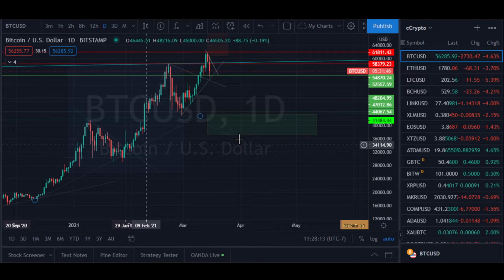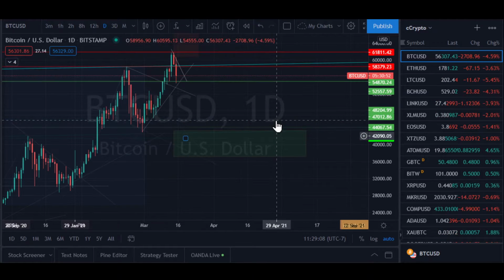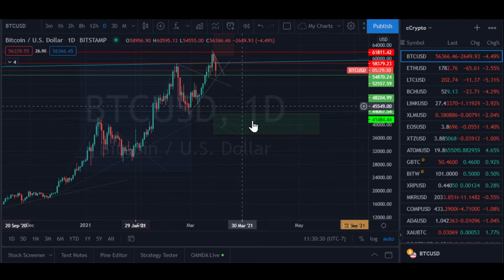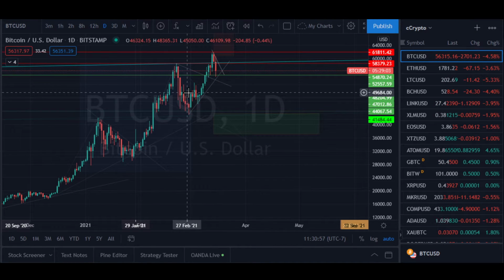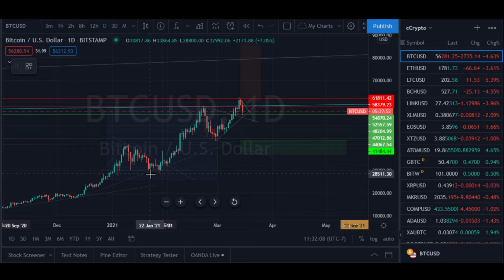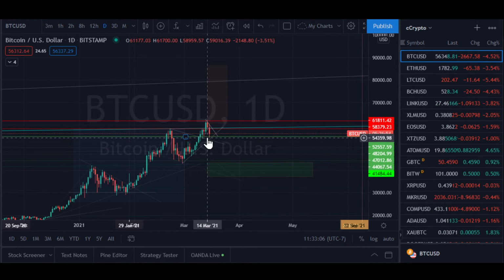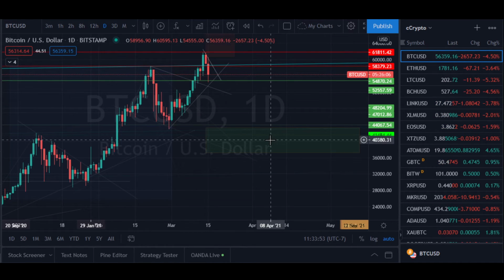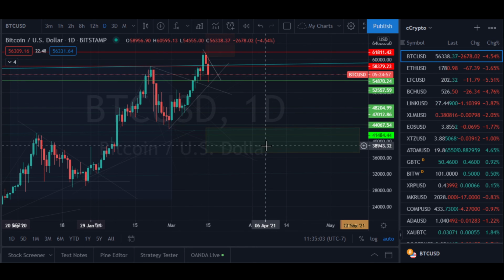What's Up With Bitcoin? RELAX...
Quick update on what is happening in the price action of Bitcoin.